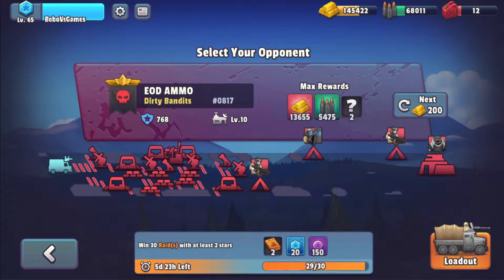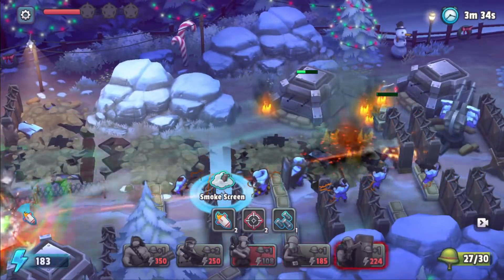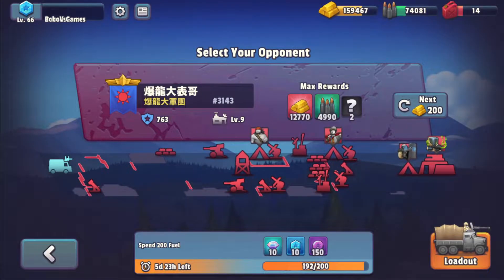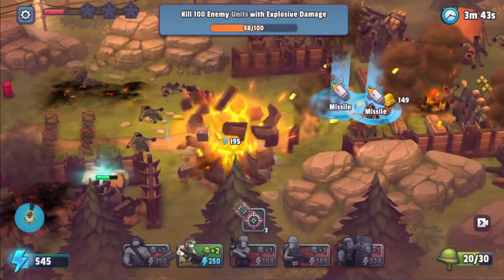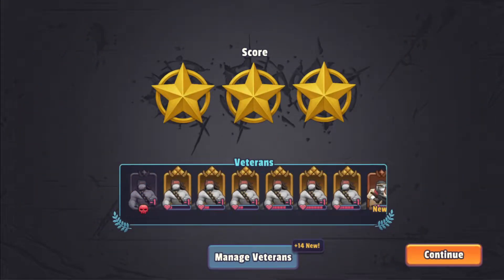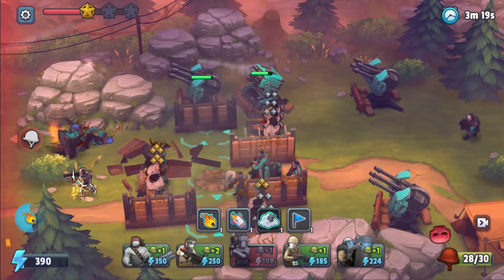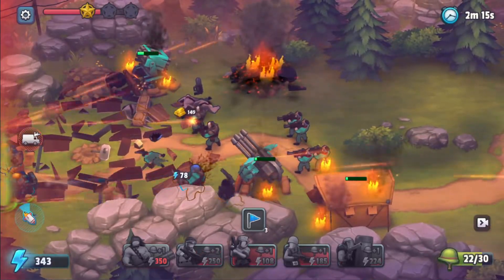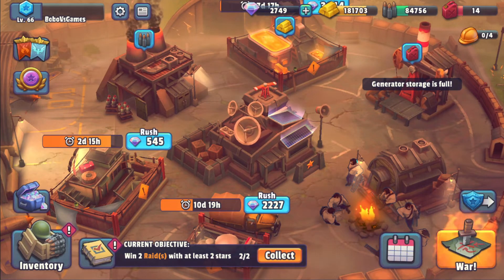CC10 Bases - Are we ready? | GUNS UP! Mobile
CC10 Bases- Are we ready?

GUNSUP!Mobile @GunsUpMobile Guns Up! - Topic